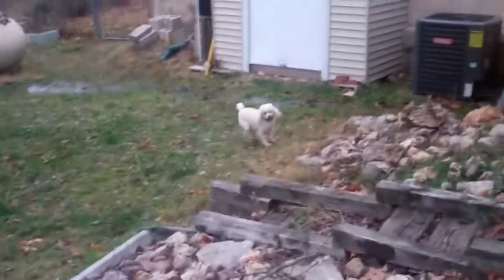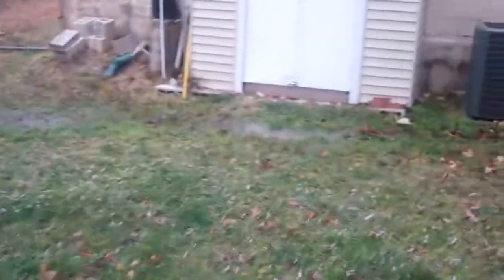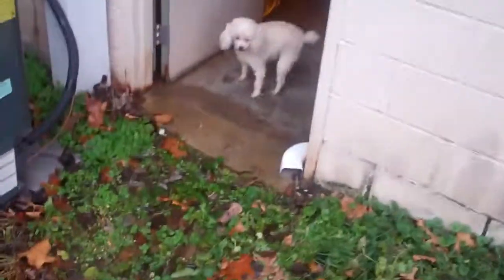Christmass flood damage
Today, while unloading our garage of Christmas decorations I went into our furnace room to find a step ladder and found that there was "major" flooding coming from what i now know to be the main lead into our house from the water meter.